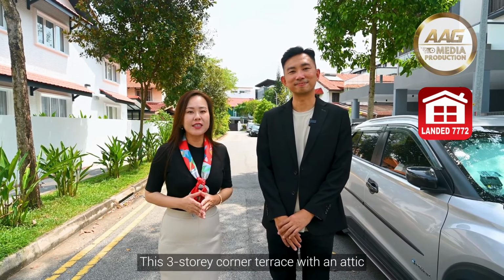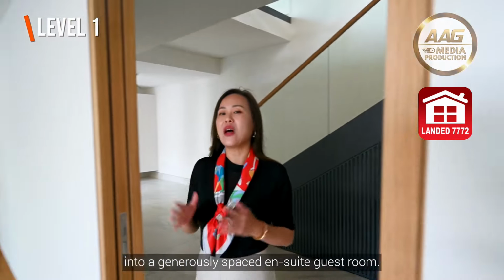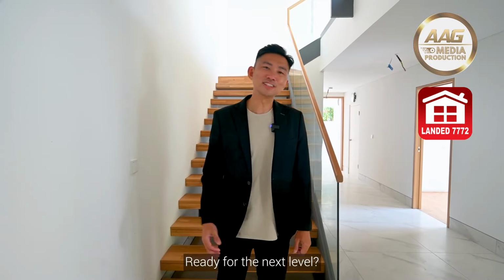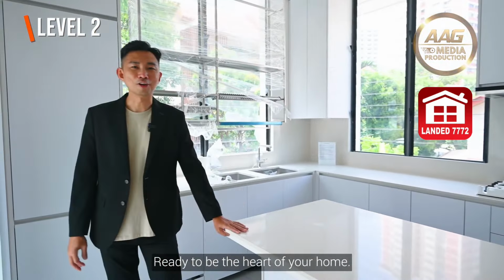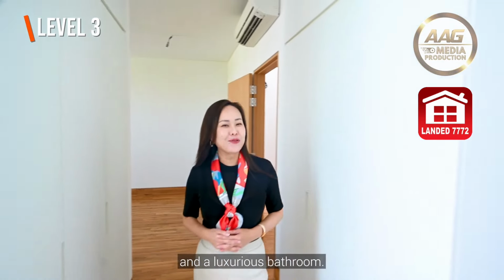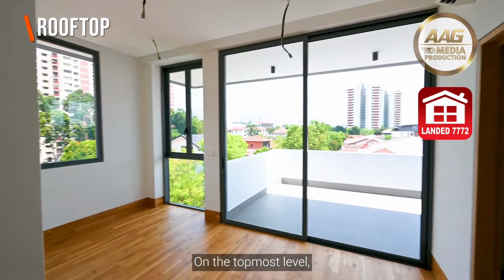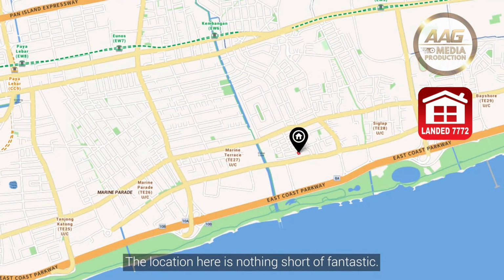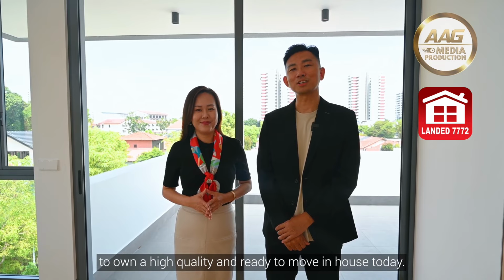[FULLY SOLD BY LANDED7772] Brand New Corner Terrace at Keris Est | Singapore Landed Property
Welcome to this stunning brand-new 3-storey corner terrace with an attic, a true gem in the heart of convenience and luxury living. Boasting a generous land size of 2687 sqft and a sprawling built-up area of 6700 sqft, this freehold property offers the space and freedom you desire.

With 6 spacious bedrooms, there's room for the whole family and more! The added convenience of a home traction lift makes everyday living a breeze. Park 2-3 cars effortlessly in your private garage.

Situated in a prime location, you'll find yourself near a host of amenities and the serene East Coast Park, perfect for leisurely strolls. Plus, a short walk will lead you to the nearby MRT station for easy commuting.

Don't miss out on this exceptional opportunity. Contact Brandon at 98487772 to schedule a viewing appointment and make this dream home yours today!